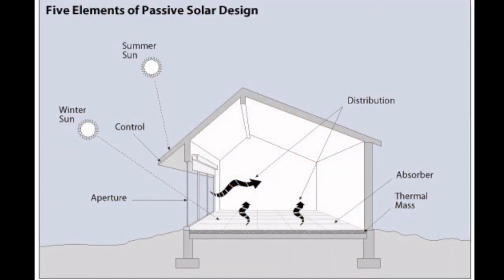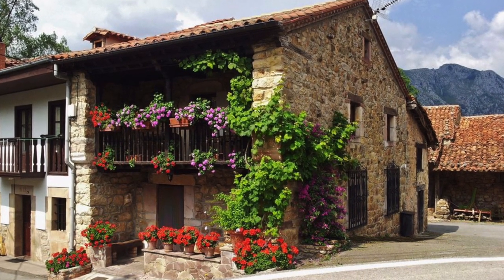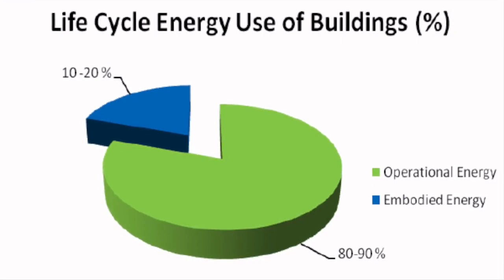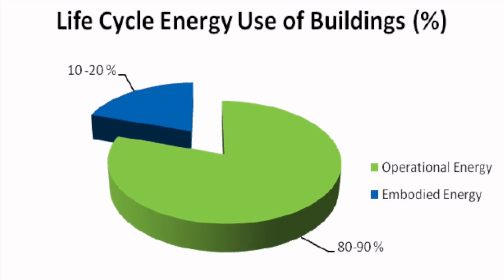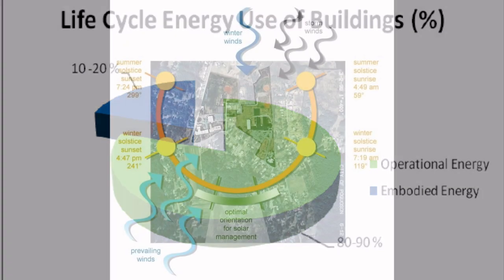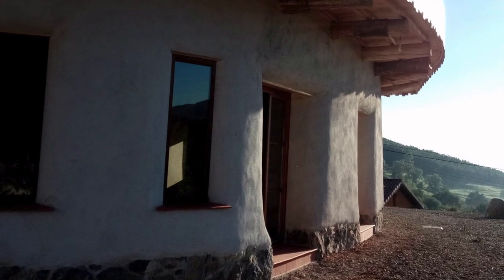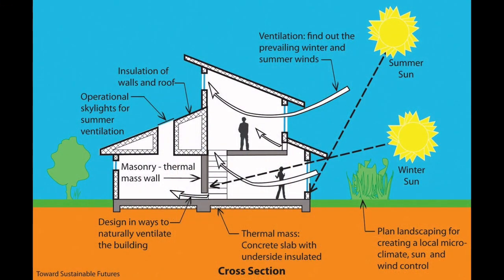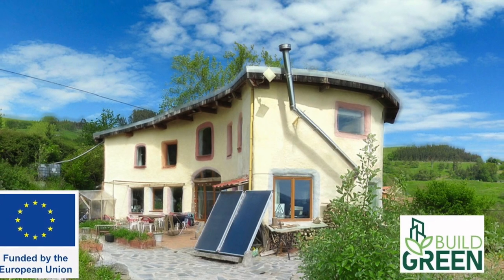2.1 EN Introduction to Passive Solar Buildings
Funded by the European Union. Views and opinions expressed are however those of the author(s) only and do not necessarily reflect those of the European Union or the European Education and Culture Executive Agency (EACEA). Neither the European Union nor EACEA can be held responsible for them. Project number: 2021-1-ES01-KA220-ADU-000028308